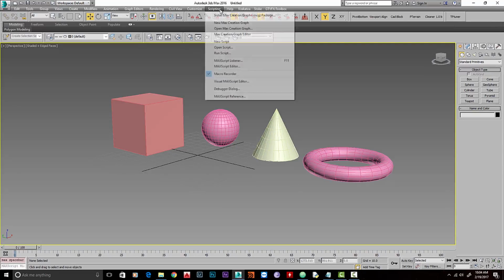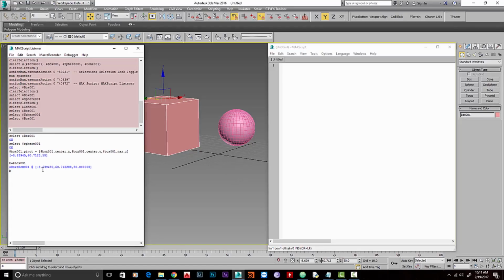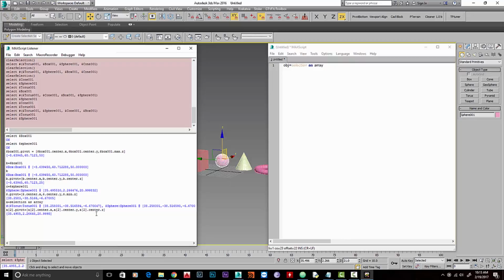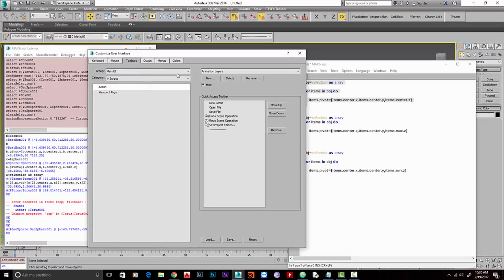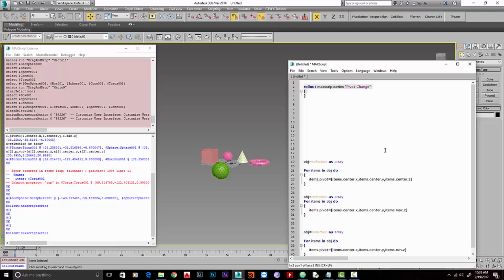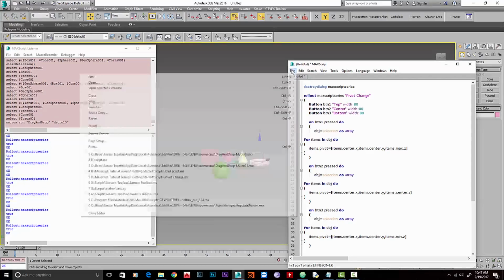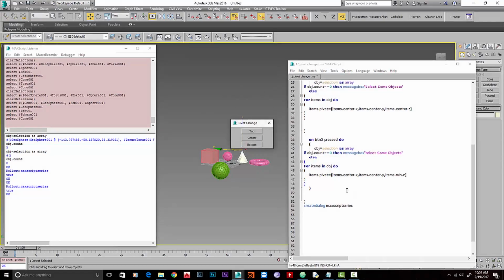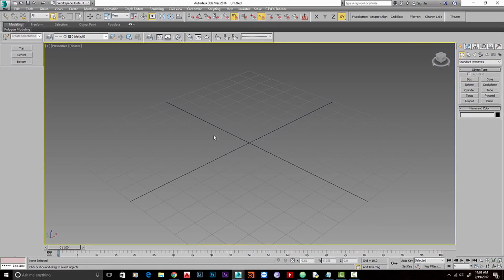Maxscript Series 01-- Creating UI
In this Part 1 of  Maxscript Beginners Tutorial Series we will look at how to get your hands dirty with maxscript. We look at different ways to access your written script during production. We will start by creating a simple script That will Change the pivot of selected object to center , bottom or Top. Then we will add those script to a toolbar button. Similarly we will look at various ways to wrap that script into a UI.
This one is Part 1 in the series and Its aimed for beginners. We will speed up things as we go.

Dont forget to subrcibe and like our videos.